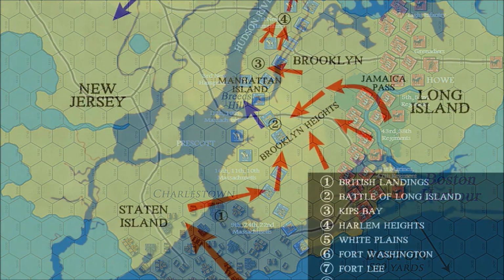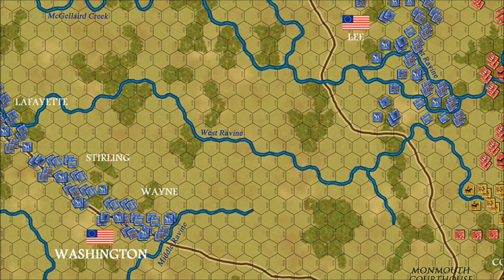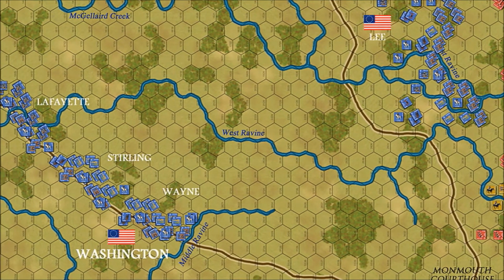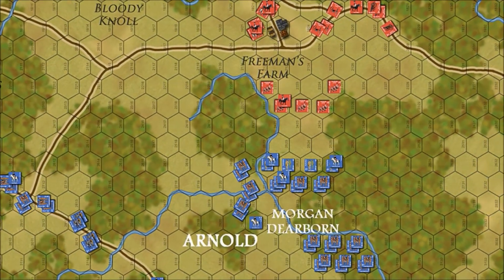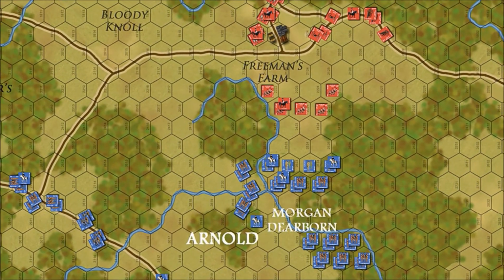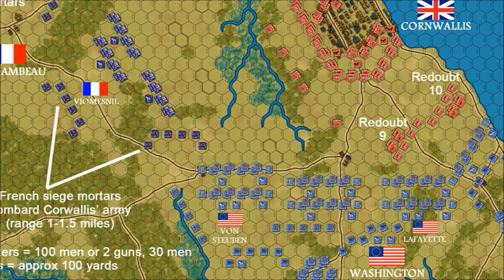Article Series Preview - American Revolution - Beasts of War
A quick video that outlines the material we'll be covering in the American Revolution article series on the Beasts of War website.